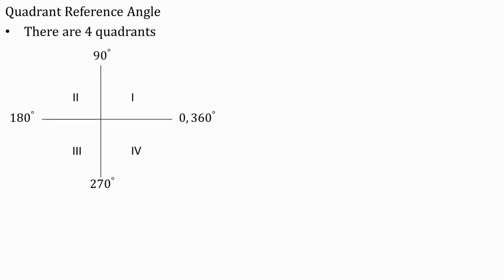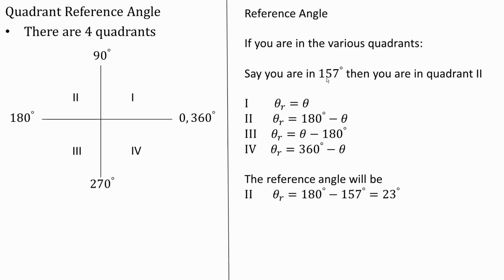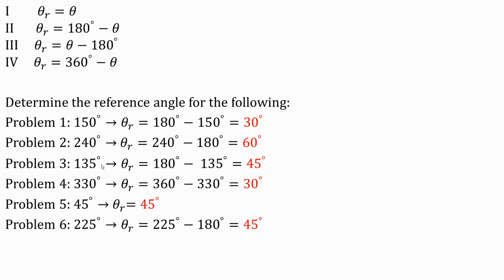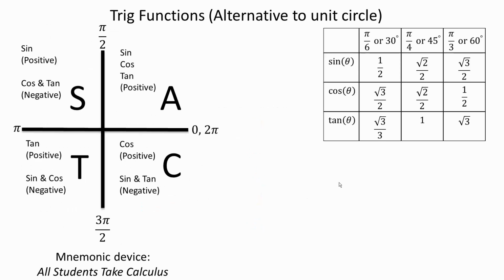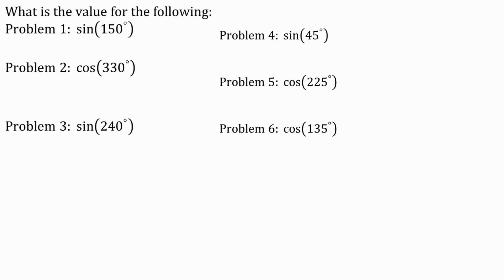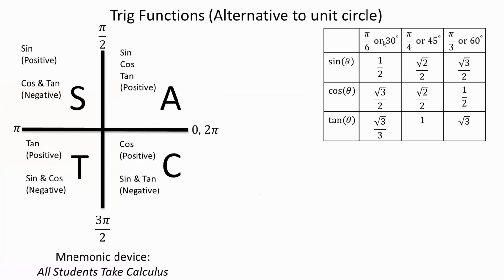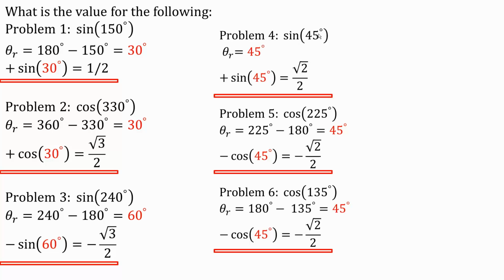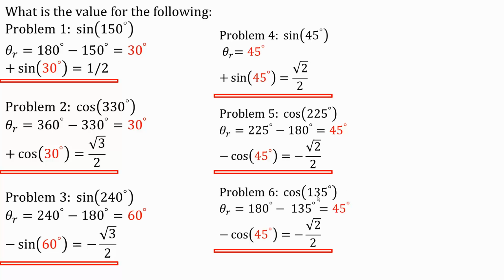Quadrant Reference Angle & Trig Problems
Workbooks that I wrote: